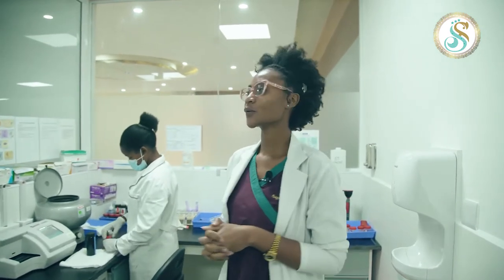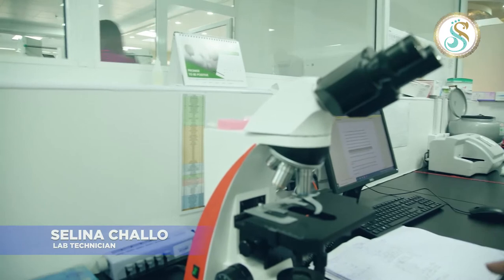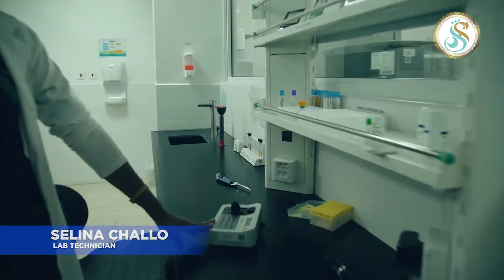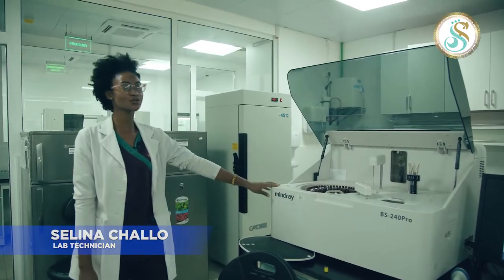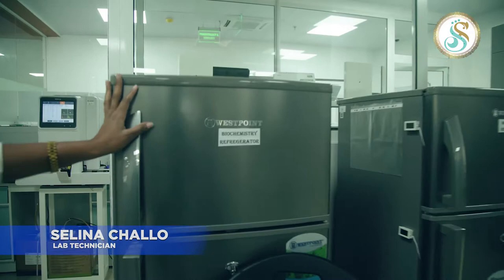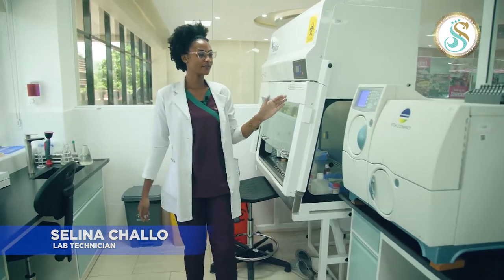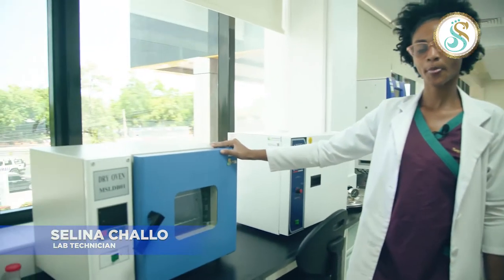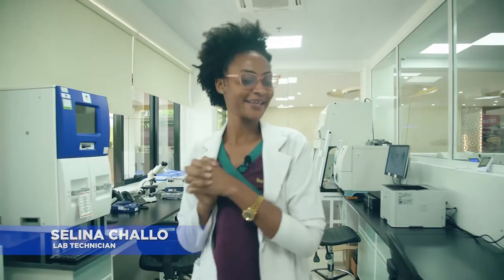Diagnostic Specialties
At Saifee Hospital Tanzania, we have a fully operational laboratory that has the capacity to perform a wide range of tests.